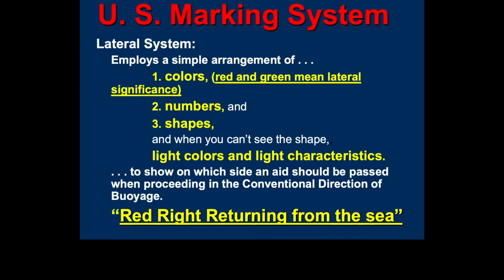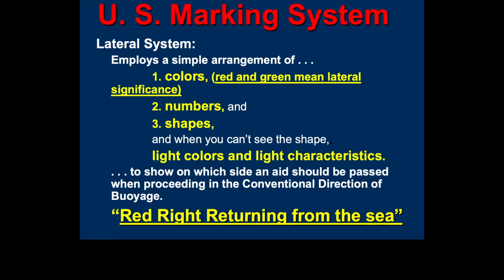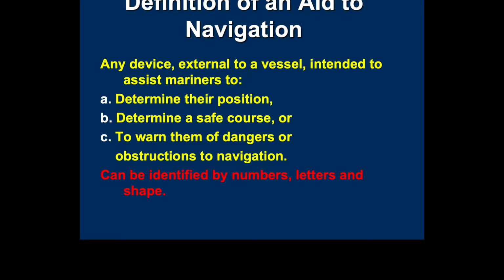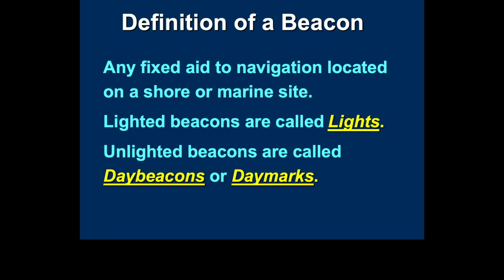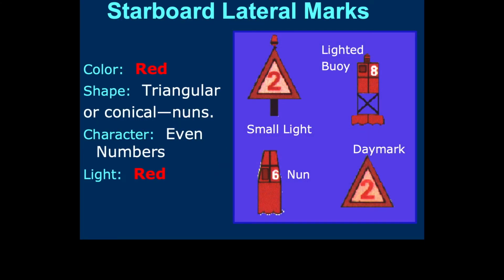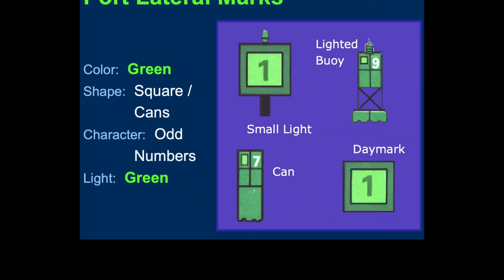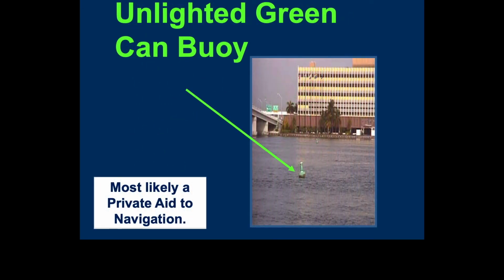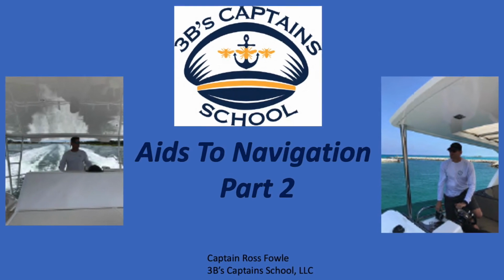Aids to Navigation Part 2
This video is the 2nd in our ATON series.